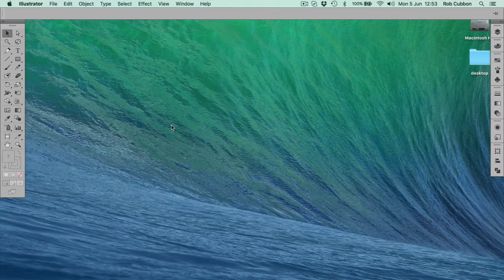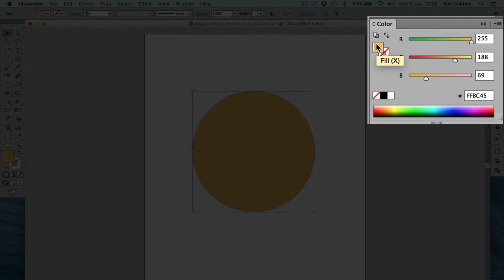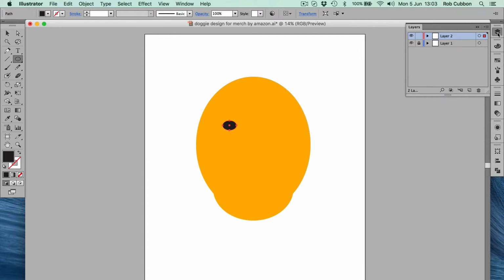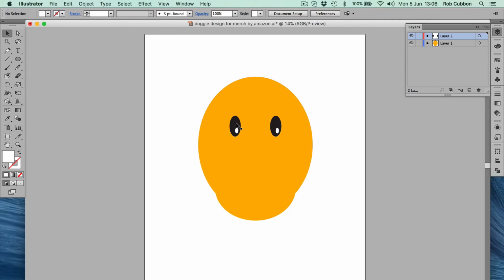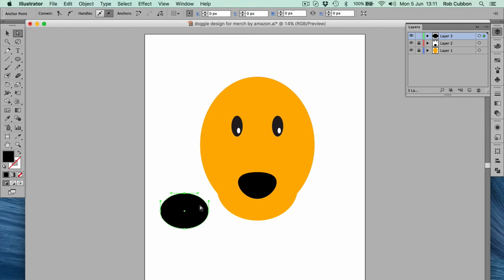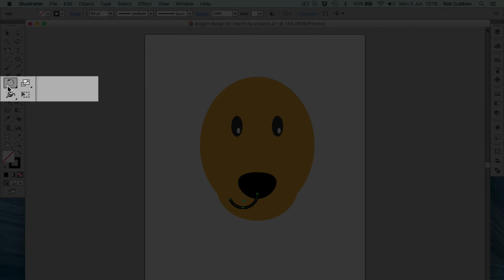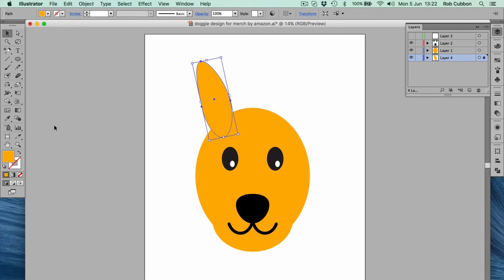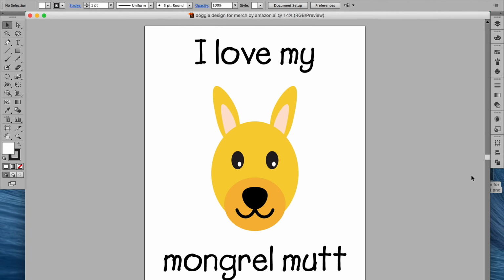Illustrator for Merch by Amazon – A Cartoon of a Dog's Face for a T-Shirt Design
A practical demonstration of how to use the Adobe Illustrator software in your t-shirt design business. Merch by Amazon is a great way to make passive income. All you have to do is upload a design and Amazon will print the t-shirt, send it to the customer and pay you up to $7 profit each time!